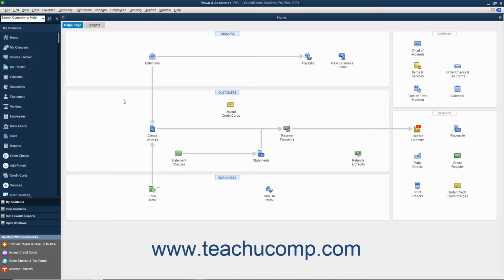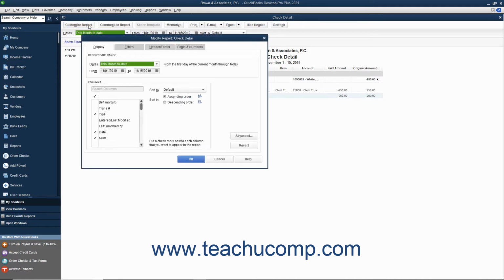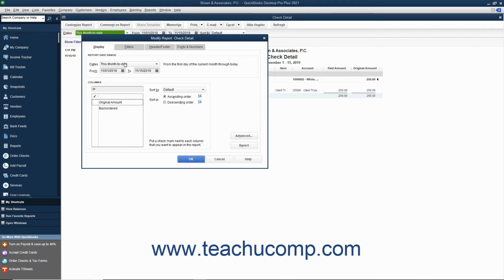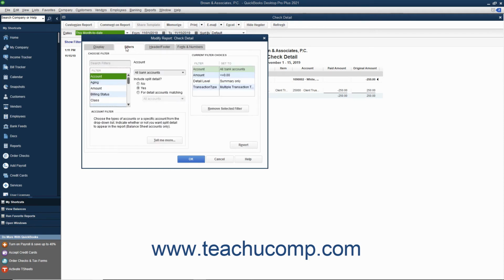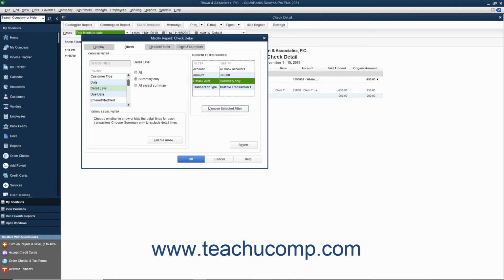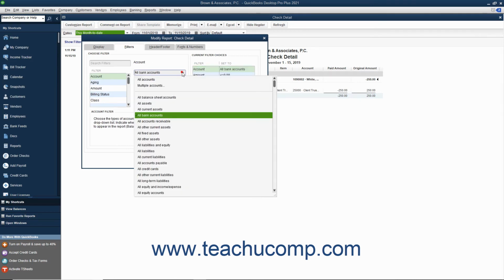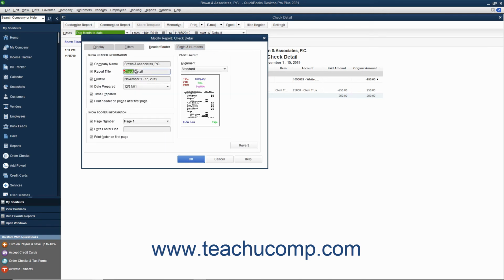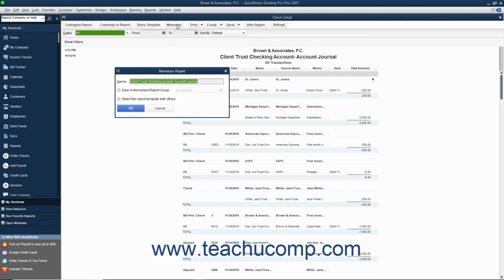QuickBooks Desktop Pro 2021 Training for Lawyers Creating an Account Journal Report Tutorial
Learn about Creating an Account Journal Report in Intuit QuickBooks Pro 2021 for Lawyers with the complete ad-free training course